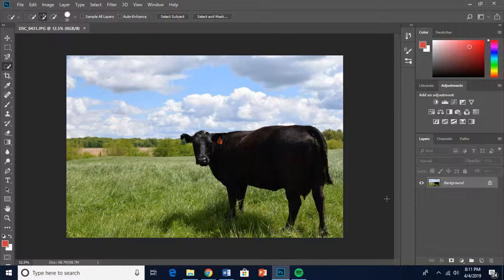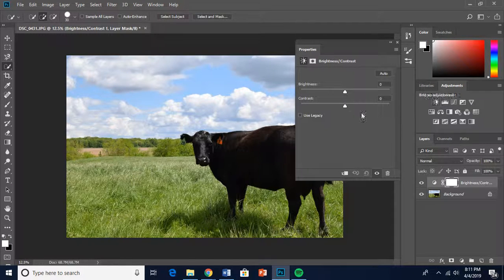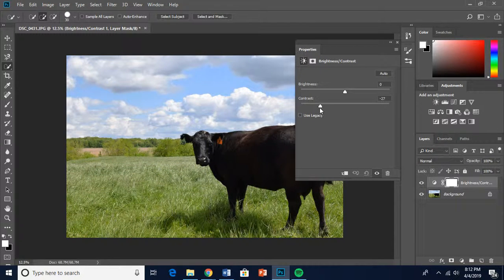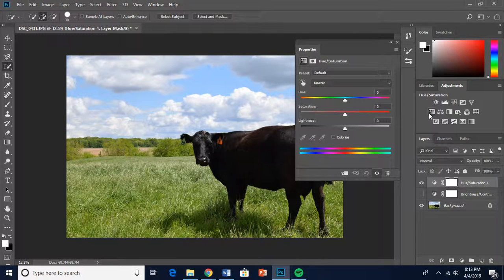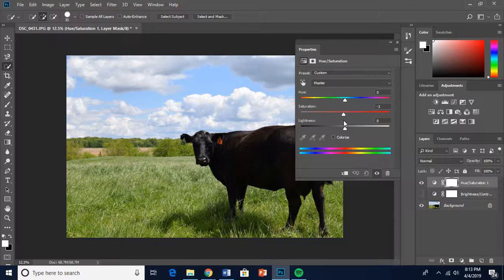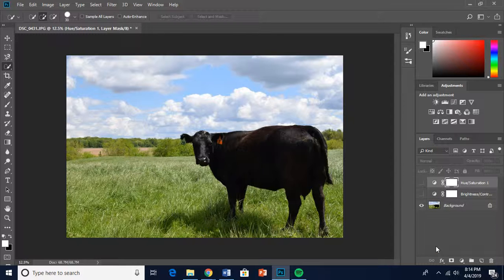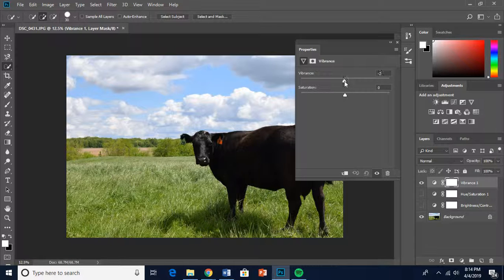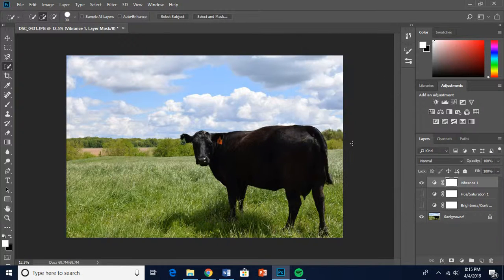Photoshop Tutorials: Color Related Edits (Part 1)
Learn how to make color related edits in Photoshop.